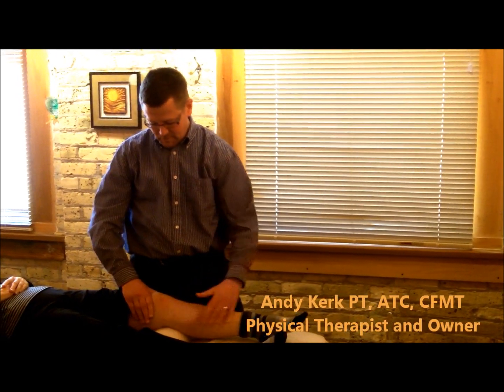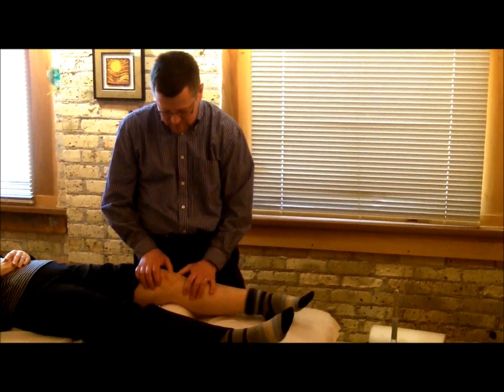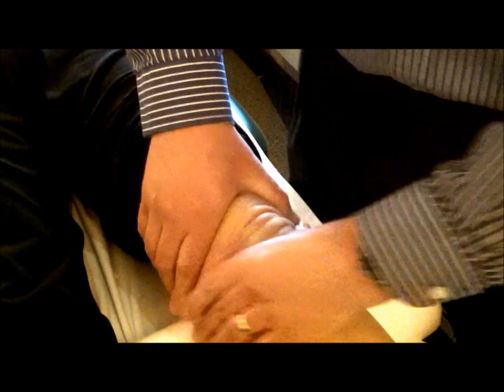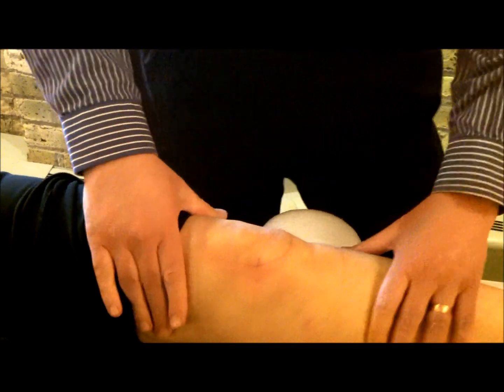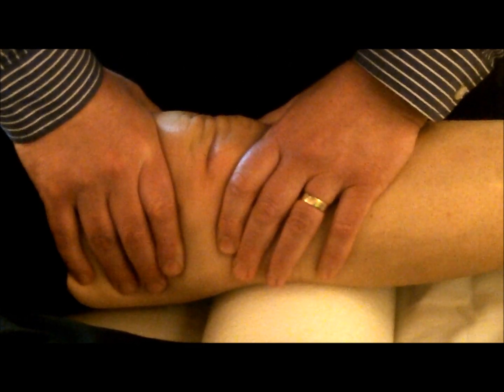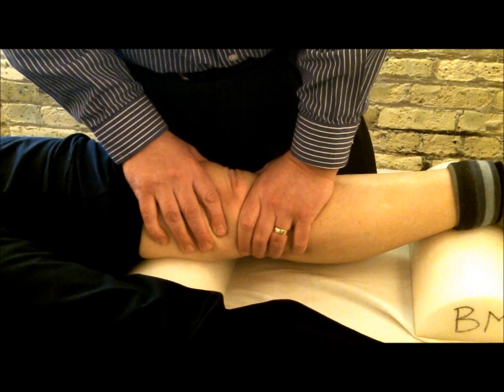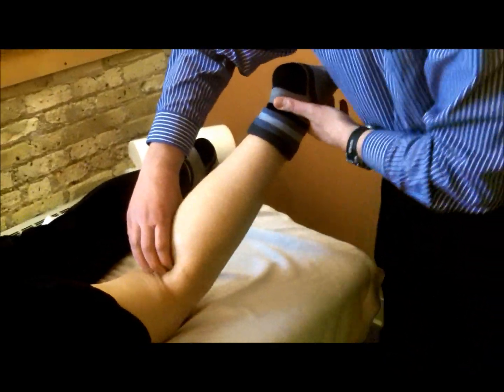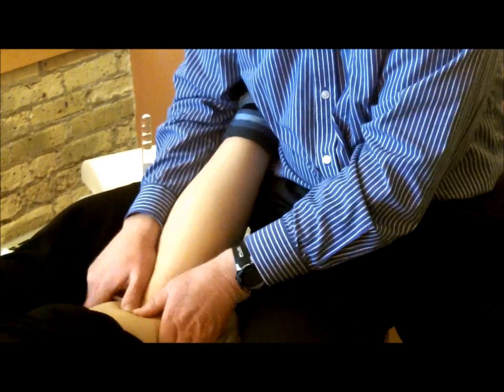Body Mechanics Knee meniscectomy manual.wmv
Rehab after knee meniscectomy includes cycling and strengthening exercise, but should also include skilled manual physical therapy.